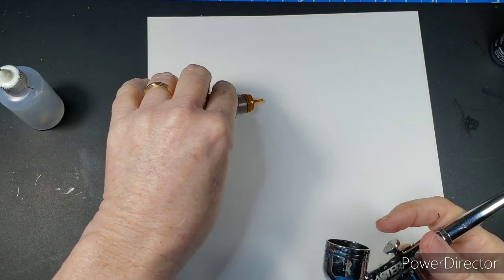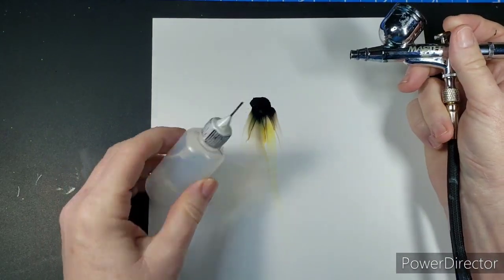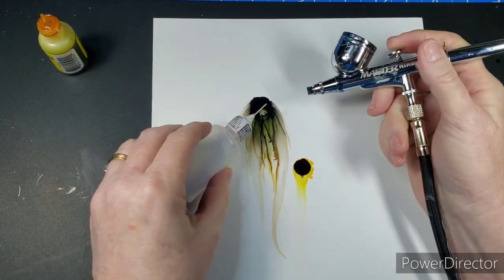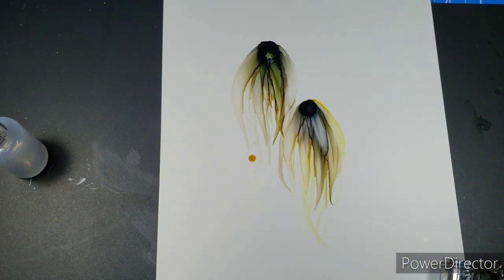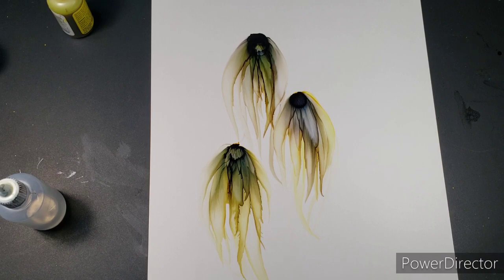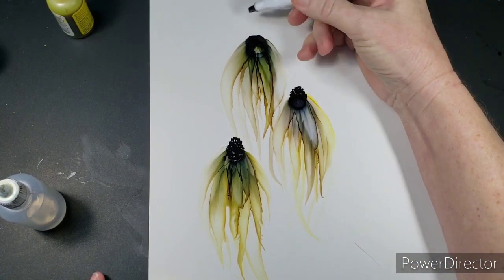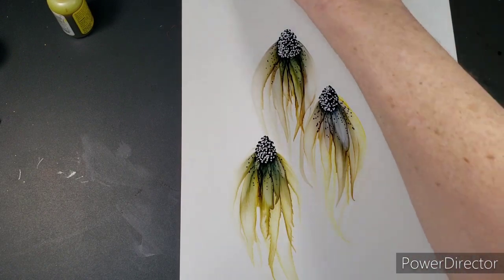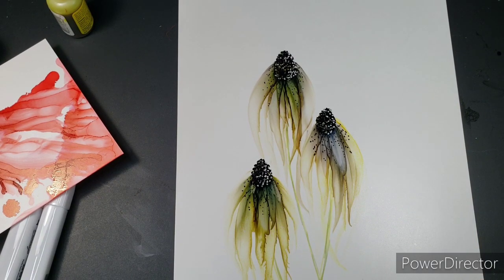#32 Alcohol ink 3 Flowers Yellow (video 2 of 3)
how to paint 3 yellow flower -  tutorial
BE SAFE  -  USE VENTILATION

 list of supplies:
Ranger Alcohol ink
         *  Dandelion , *Pinata Black
91% Isopropyl Alcohol
Posca  pen
Airbrush
Revlon Dryer.
Kirkland Glossy Photo Paper
Bianyo Alcohol Markers

8 Oz Plastic Squeeze Squirt Condiment Bottles (AMAZON)

*** ACRYLIC POURING ***
500 Pack 3 OZ Clear Plastic Cups (AMAZON )
24 OZ. SQUEEZE BOTTLE (AMAZON )
Jumbo Push Pins (AMAZON )
30 ML MEDICINE CUPS (AMAZON)

4 Pack Silicone Mats  -   (AMAZON )